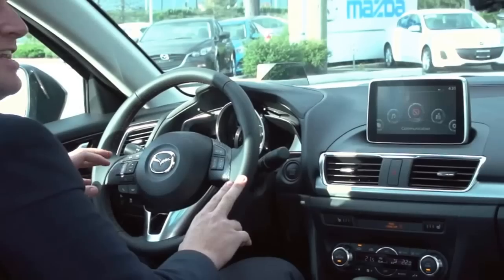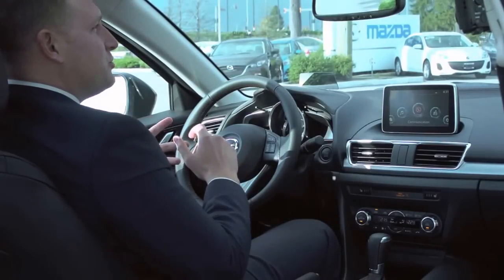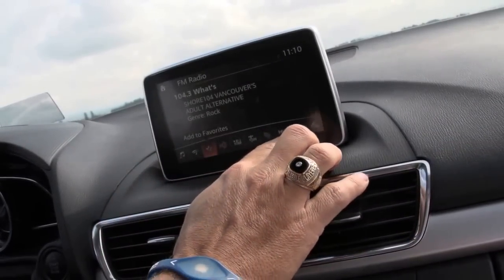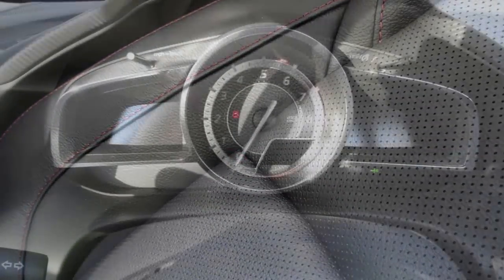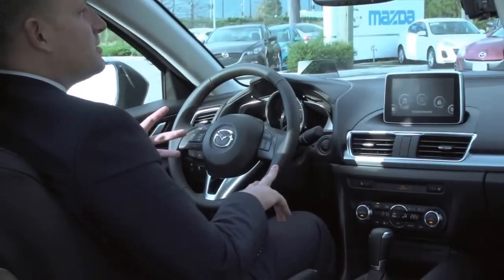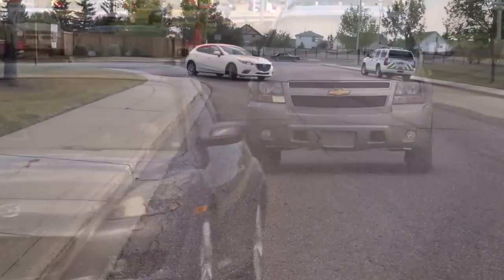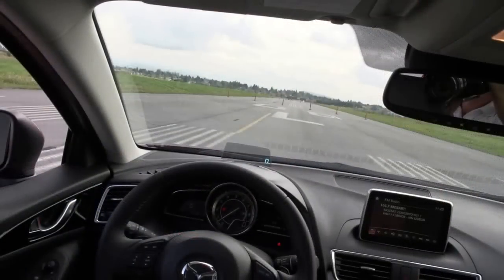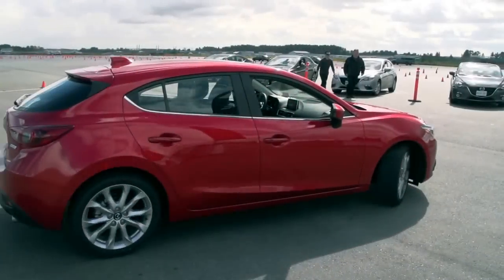West Coast Mazda - 2014 Mazda 3 All New Interior Design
We are here with the 2014 Mazda3. Many compact cars offer the practical transportation and a lot of them try to differentiate themselves by just dumping features into it. Mazda's goal with the Mazda3 was to re-engage the driver. Everything in here is driver focused. The displays are all catered to the driver. It will show you turn-by-turn navigation instructions, vehicle speed and active safety alerts. Anything else can be found on the large 7 inch screen, such as communication and entertainment. The screen is large and propped up on the dash, designed to make everything really easy for the driver read. Not only is the screen touch screen, it can also be controlled by this controller. It is incredibly intuitive and easy to use.

When designing the interior, Mazda benchmarked its design again other luxury cars, rather than other cars in the same range. The fit and finish is far superior to anything in its class. Sitting in the Mazda3, you can tell that it truly is an alternative to a luxury car.

We talk a lot about how well the Mazdas drive and this vehicle is no exception.

20000 Lougheed Highway Pitt Meadows, BC
V3Y 2S9
Canada